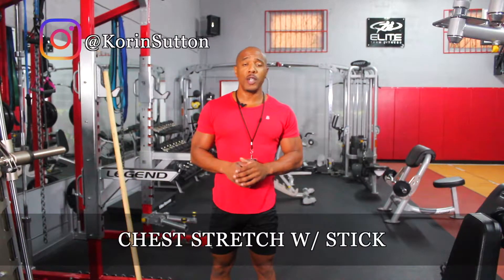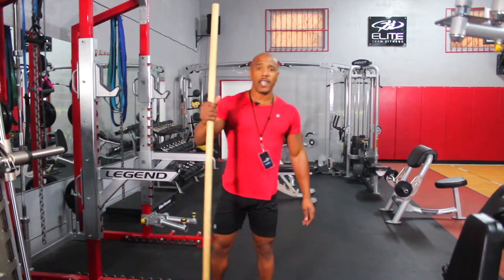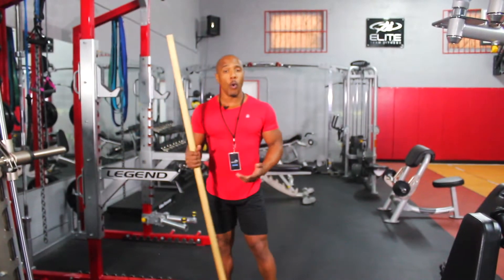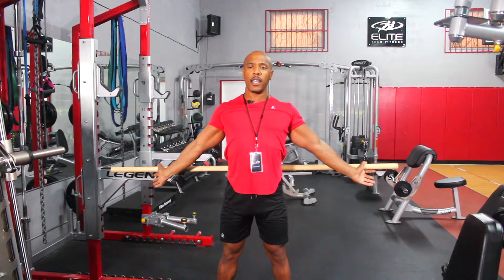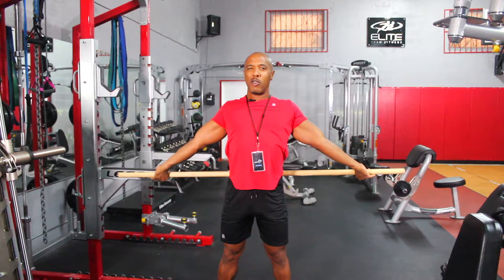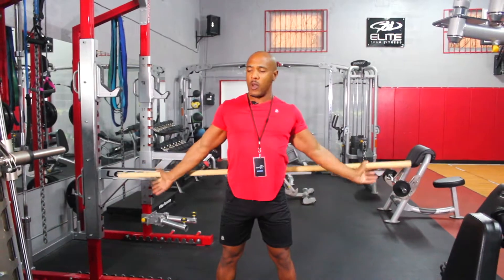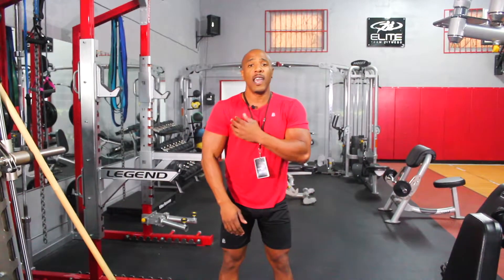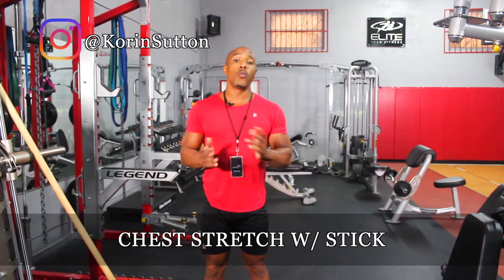HOW TO DO CHEST STRETCH WITH STICK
1 on 1 Private Training Only In SouthFlorida Area

Cookbook
Where's The Protein Being Vegan Cookbook

Apparel: builtapparel.net

Mic:
Thank

Mic Broadcast Arm:

Audio Interface:

Cooking Ware
Le Creuset Cast Iron 4.75 Quart Moroccan Tagine